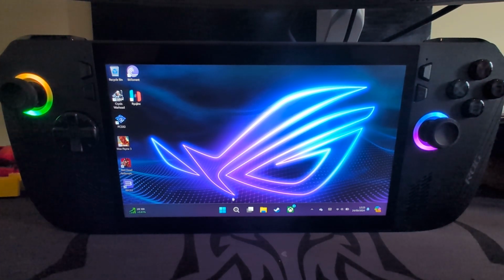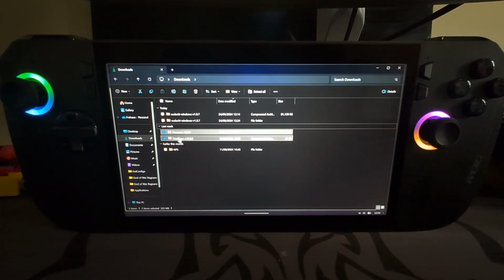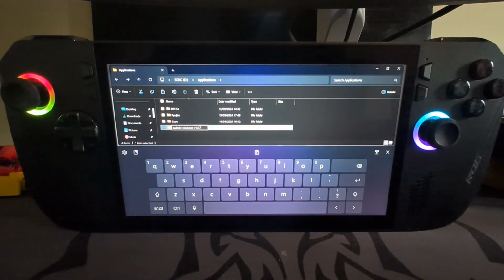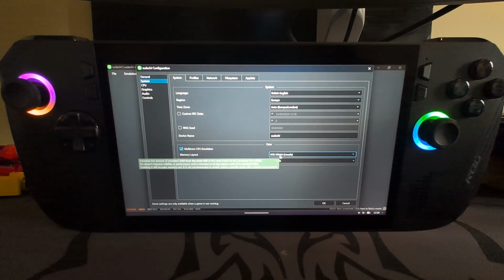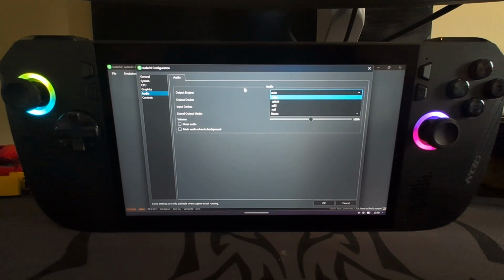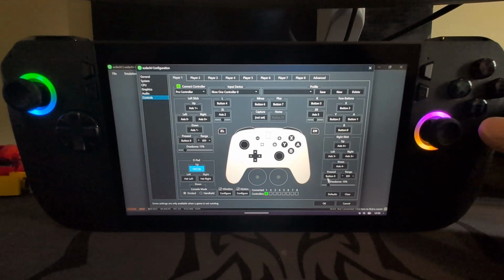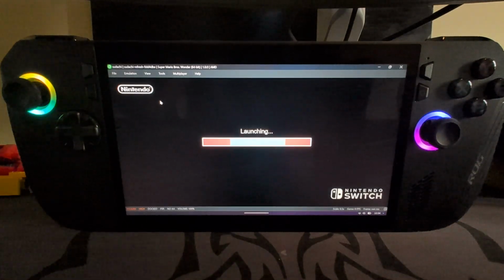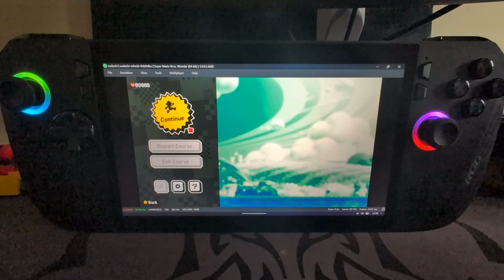Sudachi Emulator On ASUS ROG Ally X Tutorial | Play Switch Games On ROG Ally | Nintendo Switch Emu